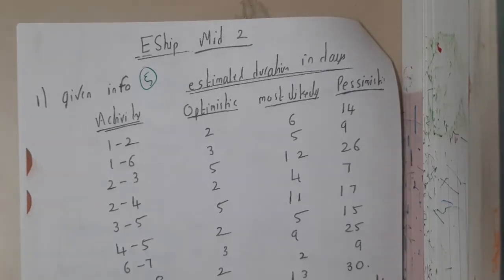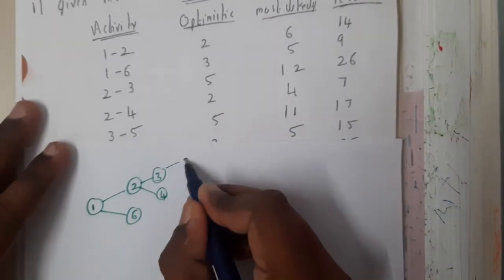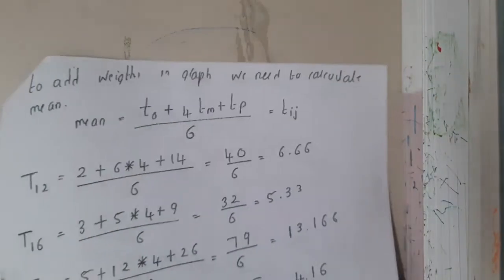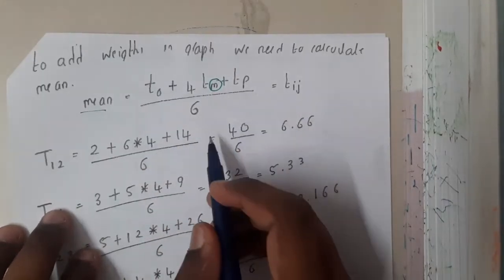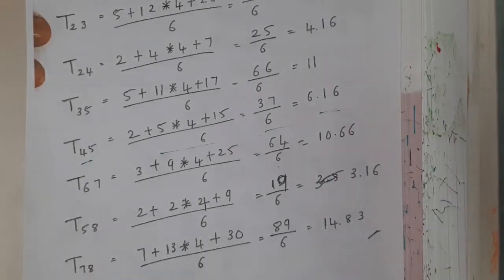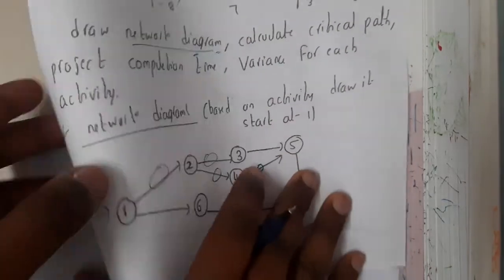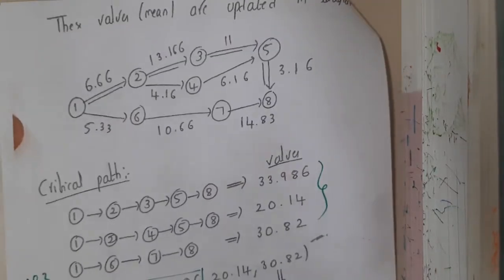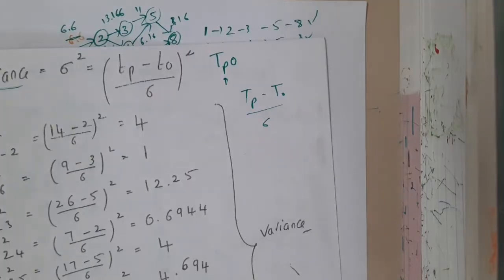4.5 Critical path problems Part 1